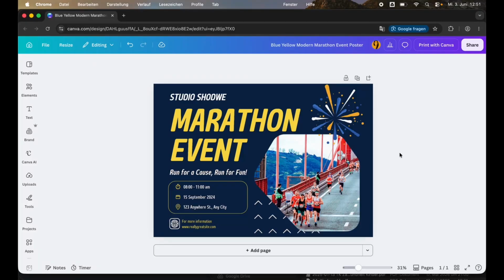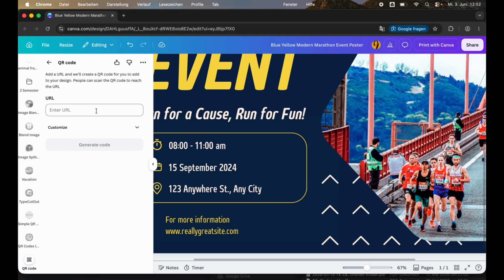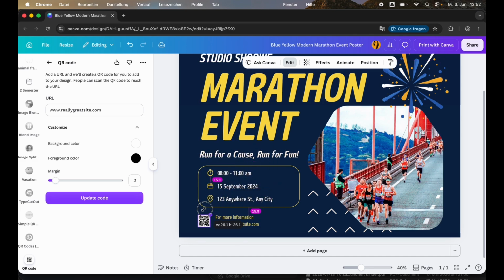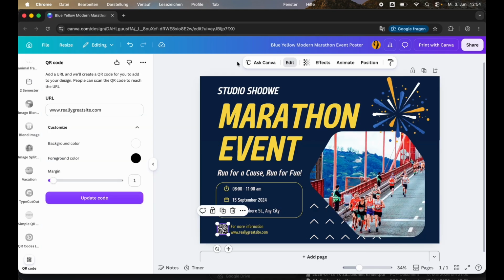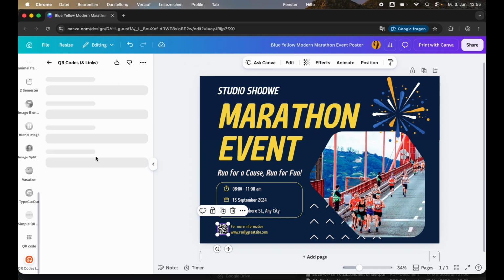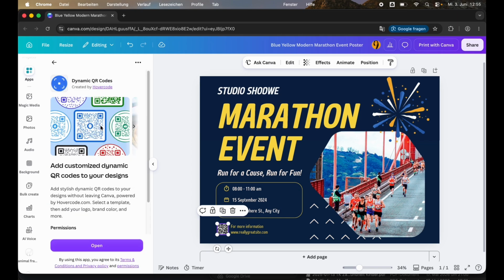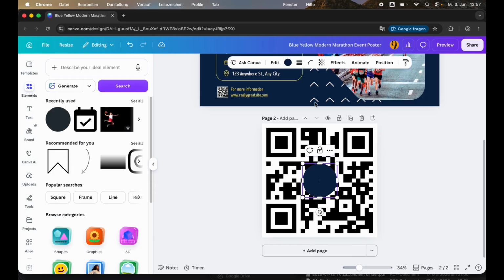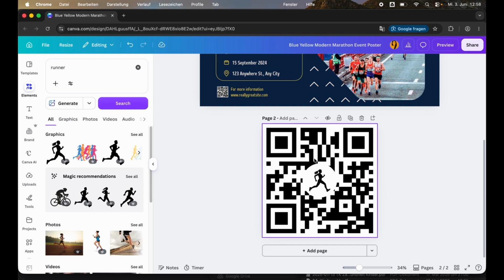Create Custom QR Codes in Canva (Under 60 Seconds)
Learn how to create QR codes in Canva in just a few clicks. In this Canva tutorial, you'll discover how to generate QR codes directly inside Canva, customize colors, adjust margins, and even add a logo to your QR code.

In this video you'll learn:
• How to create a QR code from a URL in Canva
• How to customize QR code colors
• How to edit existing QR codes
• How to add a logo to a QR code

Perfect for flyers, posters, business cards, event invitations, marketing materials, and social media designs.